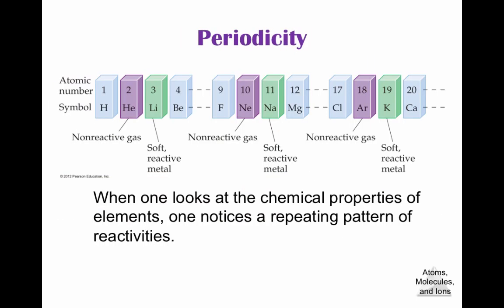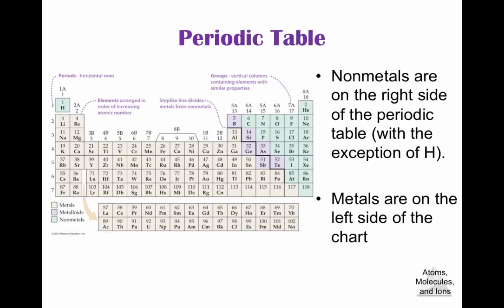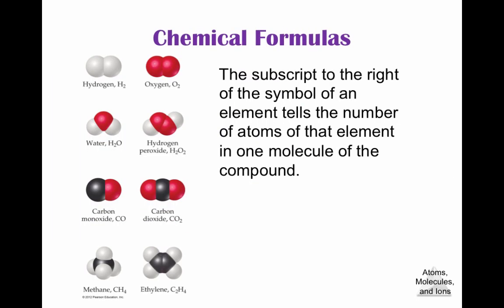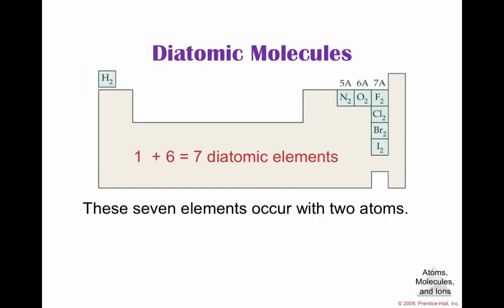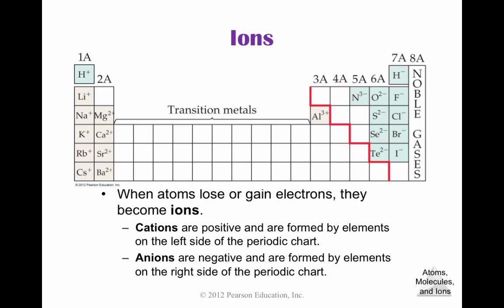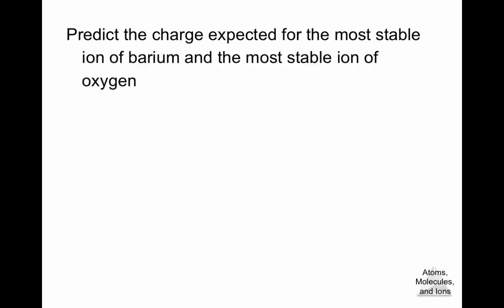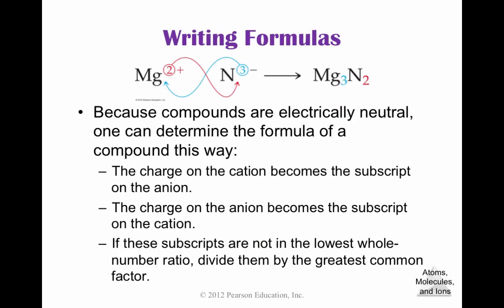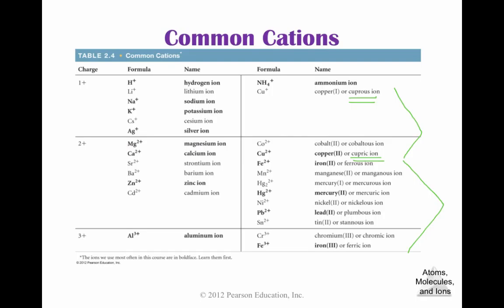Chapter 2 Lecture 3: The Periodic Table and Chemical Formulas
Table of Contents:

00:00 - The Periodic Table
00:32 - Periodicity
00:48 - Groups
01:16 - Metals and Nonmetals
02:16 - Metalloids
02:37 - Chemical Formulas
02:57 - Types of Compounds
03:35 - Diatomic Molecules
04:04 - Types of Chemical Formulas
04:55 - Ions
05:46 - Practice
06:30 - Writing Formulas
07:02 - Common Cations
08:05 - Common Anions
08:38 - Practice Exercise